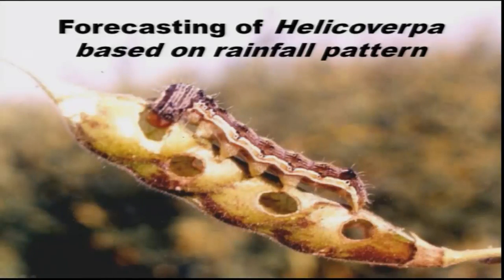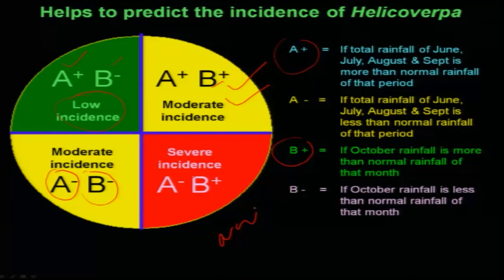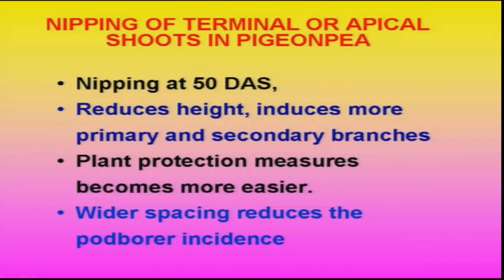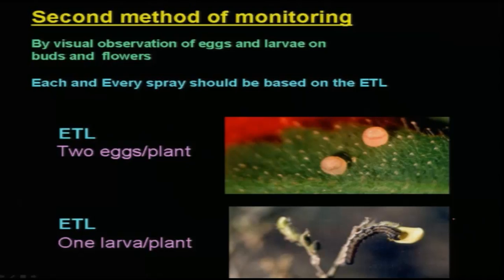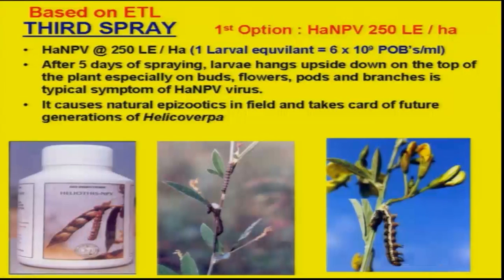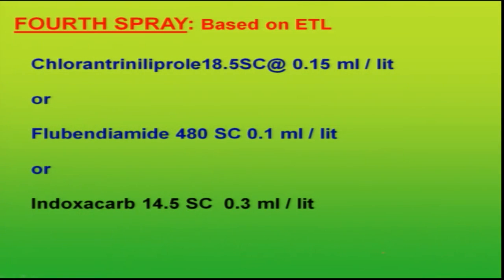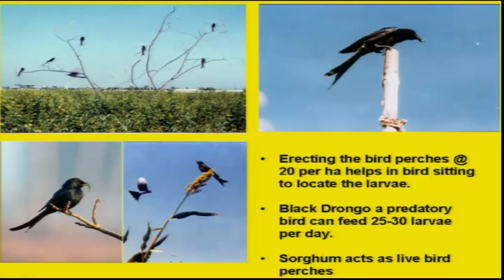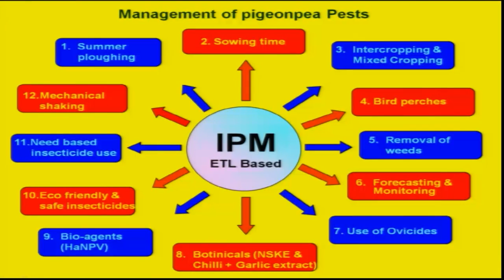Mod-07 Lec-37 IPM in Pigeon pea (Contd.)